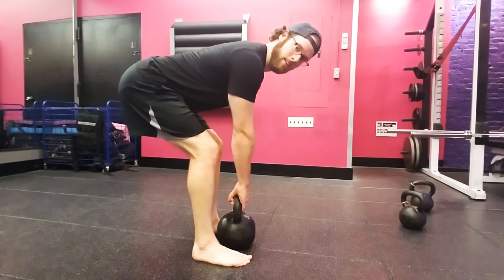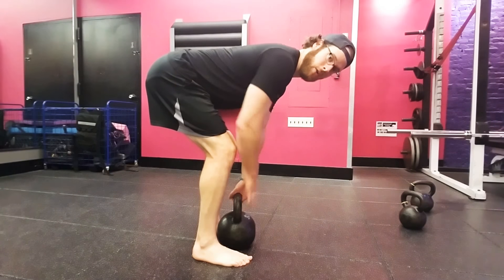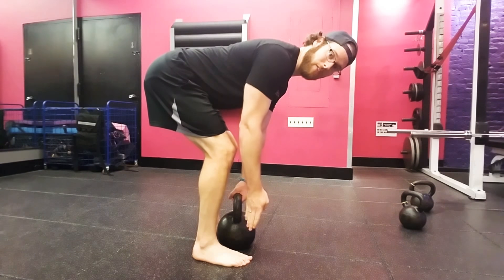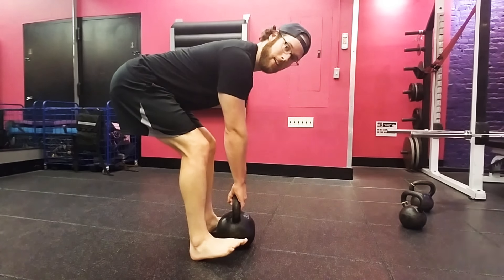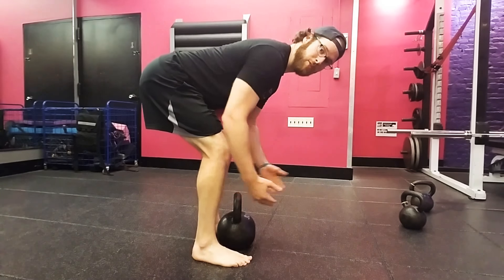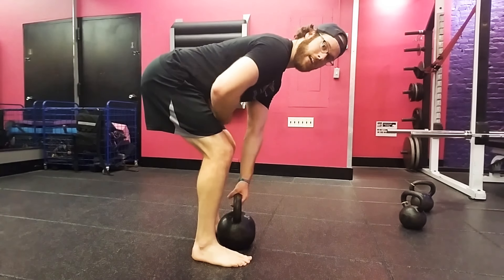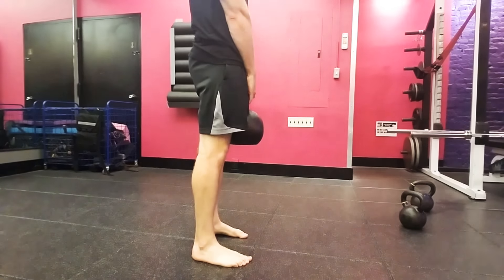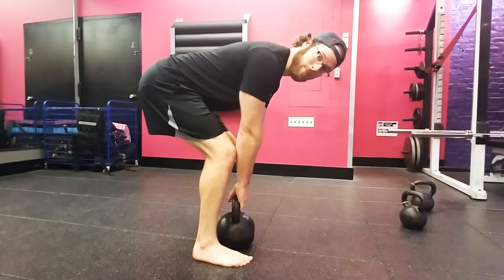How To Distribute Weight In Your Feet When You Deadlift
The deadlift is a classic strength training exercise, one that is paradoxically simple and complicated at the same time.  It appears that there are few moving parts, and yet it requires a whole lot of focus to get right.

It's a hinge movement, meaning the majority of movement is happening when the hips flex and extend.  To achieve this, you'll often hear cues such as "hips back," "lean back," or "weight in the heels." Leaning back against the bar was the strategy I used when pursuing a heavier deadlift while powerlifting.  We'd grab the bar and lean back against it, essentially using our weight as a cantilever to lift the bar. When the goal is as straightforward as lifting the heaviest weight possible, that was a fantastic strategy.

Today, I'm not as big of a fan of shifting the weight into the heels.  Now, I'm a bigger fan of shifting weight forward into the toes during the deadlift.

This is not the normal approach to hinging exercises, and it's an idea I first learned from Kyle Langworthy at MFF.  We were chatting about the idea, and he said this:

"By biasing one's bodyweight towards the toes, it allows for proper centering of one's weight over the mid-foot as the hips clear behind during the descent phase of a hinge.  This allows for better tensioning of the plantar fascia / big toe via the superficial back line of the fascia.  Adding tension to the hamstrings potentially means less tension at the lumbar spine (baring the hips clear back far enough and the ribs don't extend open and externally rotate) and a better overall positional relationship between the ribs, pelvis, and skull.

Is that some smart shit or what??? Give this tip a try and let me know how it goes!

More info on HaroldGibbons.com